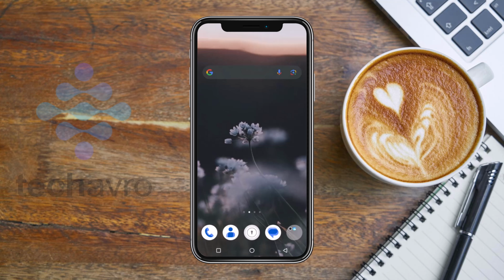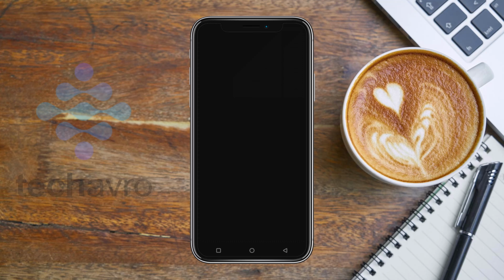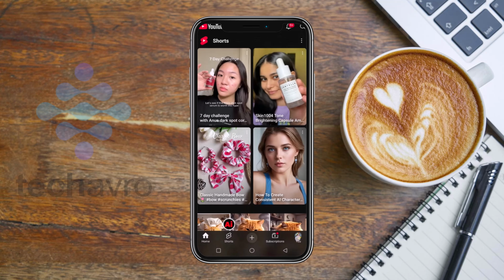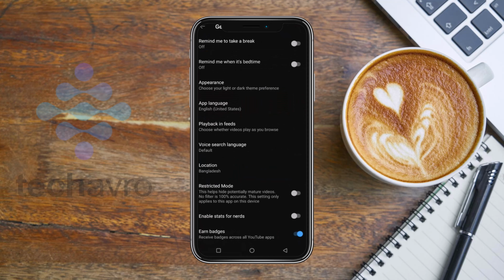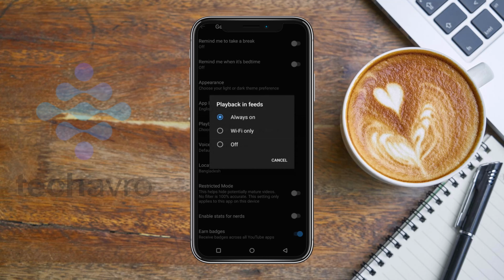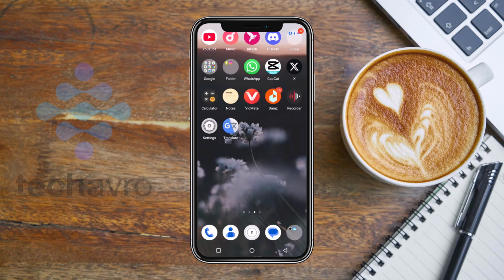How to Activate YouTube Shorts and Start Watching Now 2025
How to Activate YouTube Shorts and Start Watching Now